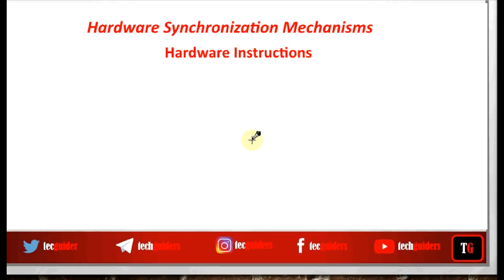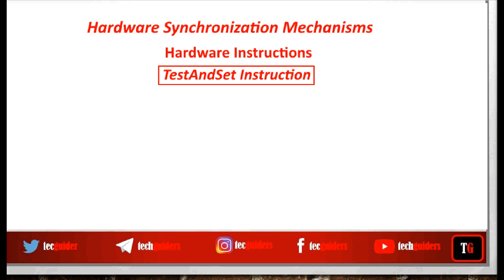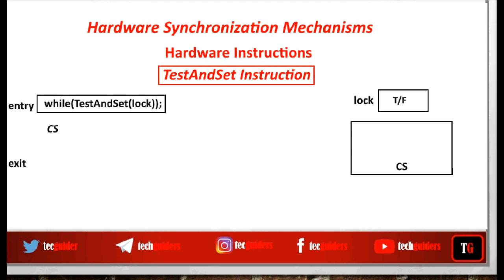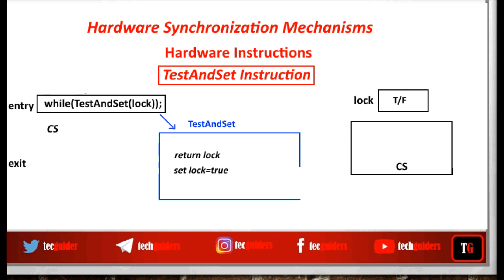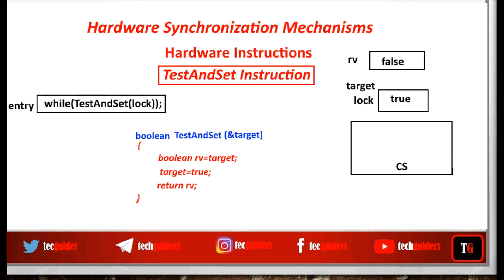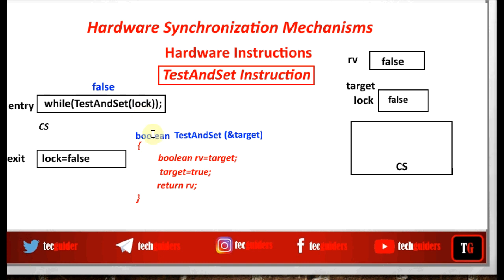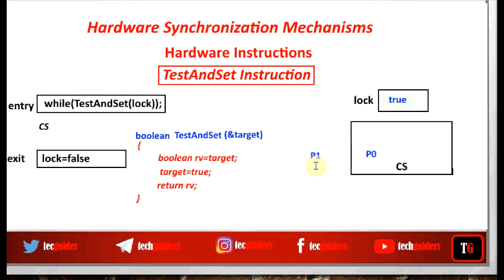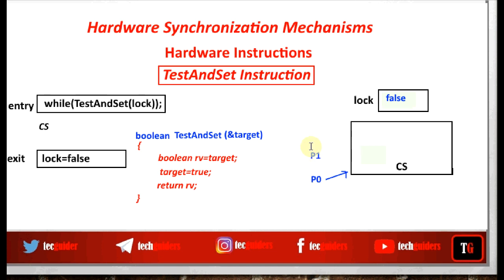TestAndSet Instruction|Hardware Synchronizaton Solutions